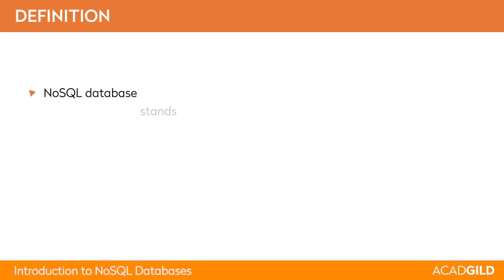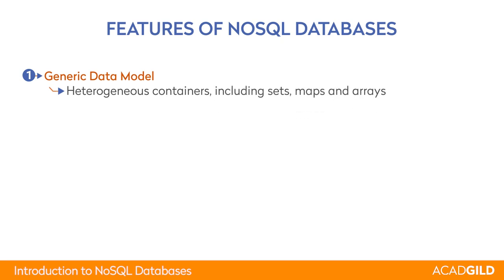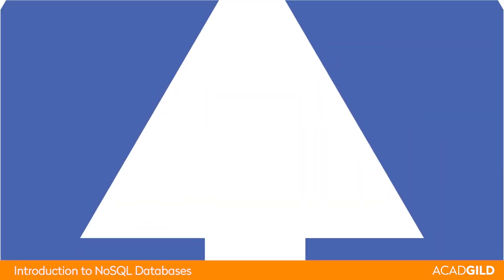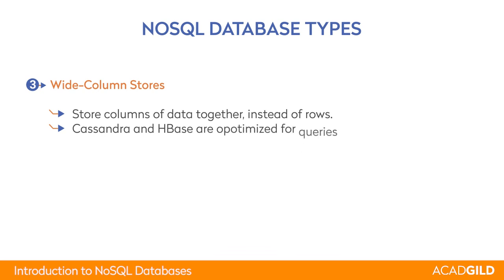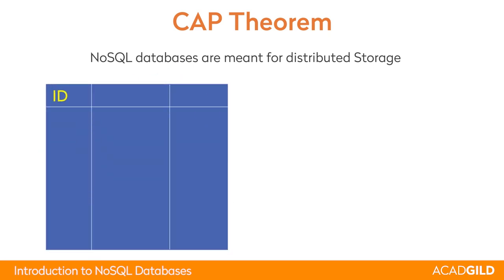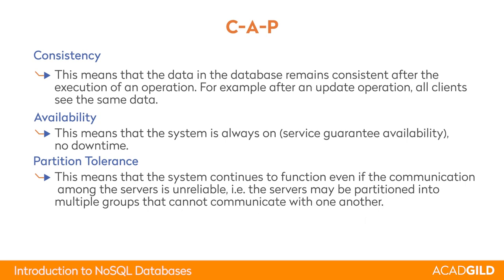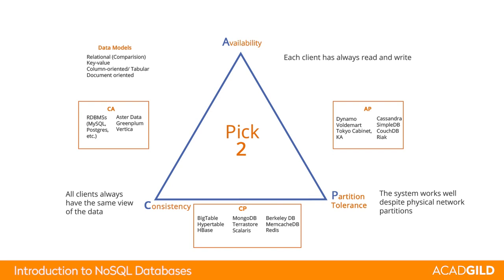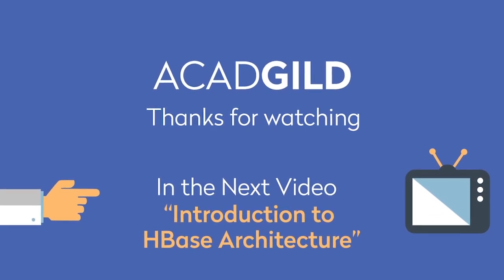NoSQL Tutorial for Beginners | Introduction to NoSQL Databases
Hello and welcome to this session with AcadGild. We are going learn about NoSQL database in Big Data. Let’s start with some essential facts on NoSQL Database.

• NoSQL databases stands for not only SQL or not SQL.
• It is a specific acronym given to a new type of databases which has evolved owing to the restrictions and challenges with the traditional databases.
• Traditional RDBMS uses SQL syntax and queries to analyze and get data

So, what were the challenges is traditional RDBMS that leads to the evolution of NoSQL?

Let’s find out:
• Not optimized for horizontal scaling out
• Schema-less data
• High Velocity of data ingestion
All these together led to the evolution of NoSQL database.

Now Let’s Have a Look at the features of NoSQL Database.
• Generic Data Model
• Dynamic type discovery and conversion

The conversions between the data using NoSQL is implicit.
• Non-Related and De-normalized
• Highly Distributable

Besides, NoSQL database can be built in a cluster of commodity hardware as they are highly distributable.
• Commodity Hardware

NoSQL databases are based on the core principle of supporting horizontal scaling out.

NoSQL DATABASE TYPES

Having learned about the features, let’s now explore the NoSQL data types:

The first type is:
• Document Databases
The second type of NoSQL data type is:
• Graph Stores

CAP Theorem

We will now talk about an important theorem in NoSQL databases. NoSQL databases are meant for distributed storage. This can be explained by something like, suppose you are having a particular table which contains id and age. There are ids present starting from one and two till one thousand. It makes sense to have it in one machine where you can store ids from 1 to 250. The id’s 251 to 500 you can store in another machine and so on. Ultimately, we require 4 machines with the final machine having the ids from 751 to 1000. This means you distribute the data by storing them across different machines. This is how the distribution works and assume that this is the design you are following. Let’s get ahead with the challenges that we will come across in this case.

CAP stands for Consistency Availability and Partition Tolerance.

Consistency means the data in the database must be consistent before and after the execution. Suppose there are multiple users, in such case, every user should see the same data.

Availability of the system should be always up and running even in case if a few machines go down. It should be able to operate the working machines.

And finally, it should be partitioned tolerant even if the own machine goes down. This machine going down should not hamper the working of the other machines.

Cassandra is closer towards availability whereas HBase is closer towards consistency.

This brings us to a final question for this particular videos which is the use case. Let us assume that we have 1000 applications which access a NoSQL database for lookup. The lookup table is a static one and the content gets refreshed less frequently. If the application can tolerate working with stale data as well, which category of NoSQL database should one opt for?

• CA
• AP
• CP
• Either CA or AP, but not CP

AP is available and partition tolerant, CP is consistent and partition tolerant. Give it a thought and you will find that if your answer is AP, then you are right as in this design, consistency is far less important. We can tolerate with a stale data and availability is more important since we are having 1000 applications which need to access that table for lookup. Consistency is less important in this regard, more so as there is less change on the lookup table for the lookup table is less static.

With that, I hope you have got an understanding of what exactly NoSQL databases are, what are the different categories of databases and what is a CAP theorem.